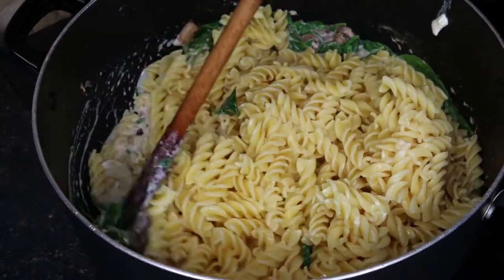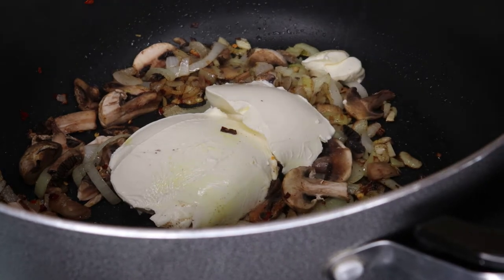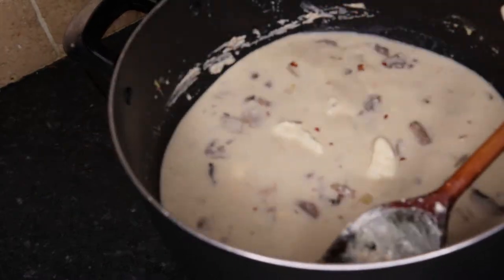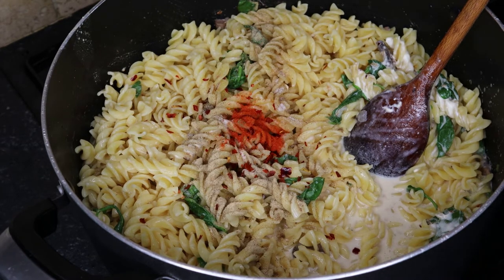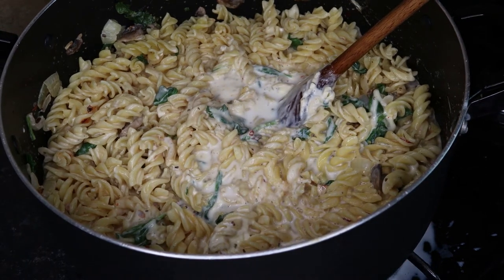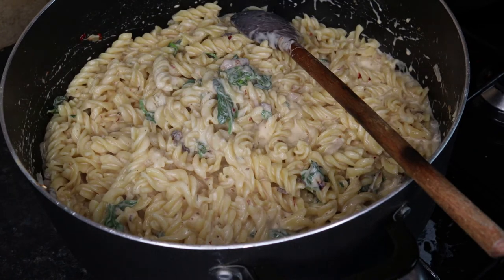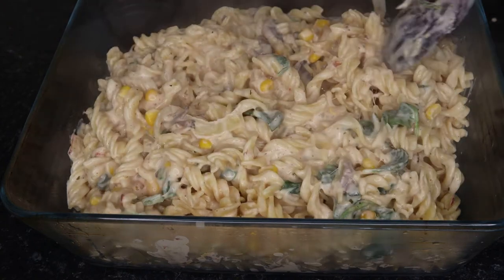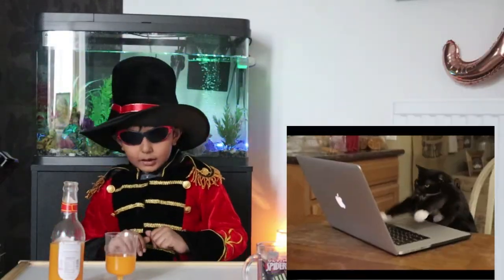Cheesy Mushroom Spinach & sweetcorn pasta bake!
00:00 Preview
00:27 Fry Onions
00:48 Season, with salt, pepper, paprika, chili flakes
01:13 Mushrooms
01:20 Cream Cheese x 2
02:20 Add Water & stock cube
03:08 Add Spinach
03:26 Add cooked pasta
04:43 Add mozzarella cheese
07:23 Add Sweetcorn
08:13 Place in serving dish

Serve in dish, and you can top with cheese or breadcrumbs and bake in oven!

Kids birthday & xmas presents:
Desi Doll My Dua’ Pillow Blue (I got the yellow one but the link is for the blue one!)
Space Kids Play Tent
**NEW** - I bought this new ring light for filming my YT videos:
LED Ring Light, FOSITAN 18 inches/48cm Outer 55W 5500K Dimmable 240 LED Ring lighting Kit with 2M Light Stand
The amazing 100% recommended multi-purpose air fryer I use – Ninja Foodi Electric Multi-Cooker [OP300UK] Pressure Cooker and Air Fryer, Grey and Black
Gorgeous chopping board that I use. Marble Chopping Board: Premier Housewares Chopping Board, Marble, 31 x 21 cm
Pastry Mat, Large Silicone Baking Mats, Cake Fondant Mat, Non Stick Kneading Mat Dough Measur-ing Cutting, BPA Free Non Slip Reusable - 60x40cm (Red)

Tower T81536AG Kitchen Knife Set, Soft Touch Wood Effect Handles with Non Stick Coated Stainless Steel Blades, Ash Grey, 6-Piece
The amazing non-stick easy to clean pans I use in all my videos – Scoville Saute Pan 26cm
Cook with Color 12 Piece Plastic Measuring Cups Set and Measuring Spoon Set with Stainless Steel Handles, Nesting Kitchen Measuring Set Liquid and Dry Measuring Cup Set (White Marble Collection)
Bonplet Toscana 12 Piece Stoneware Dinner Set - Marble Dinner Plate Set
Marble Tongs
Camera:
The camera I use Canon EOS M50 Compact System Camera and EF-M 15-45 mm f/3.5-6.3 IS STM Lens – Black
Windscreen Camera mount that I use
SanDisk Extreme PRO 64GB SDXC Memory Card
Camera Bag
Just bought this mic – it is really good for voiceover or filming - Professional Camera Video Microphone